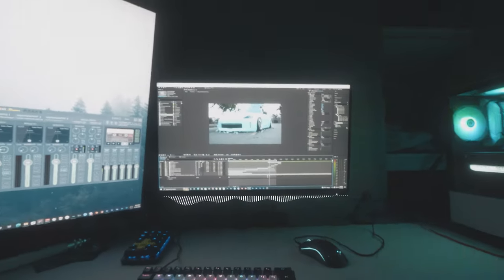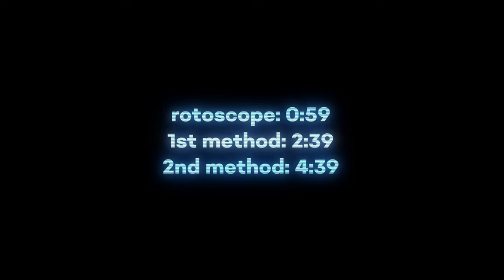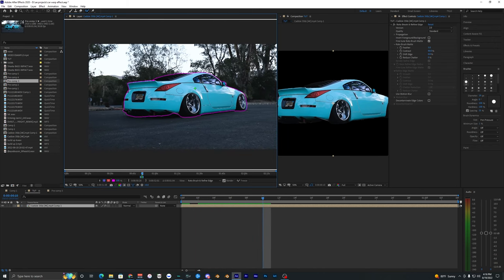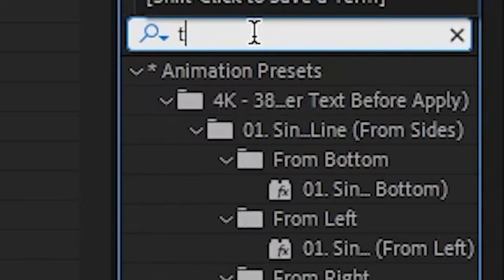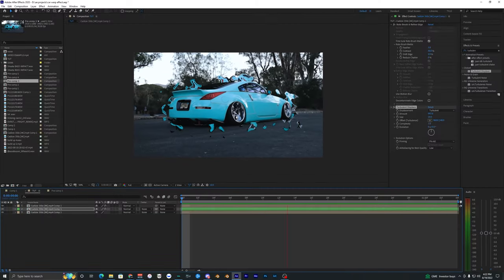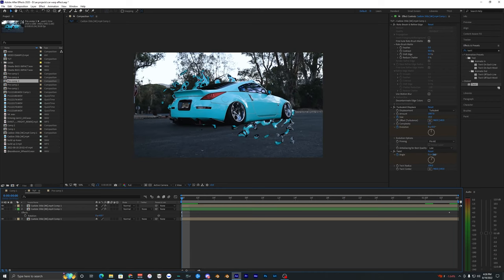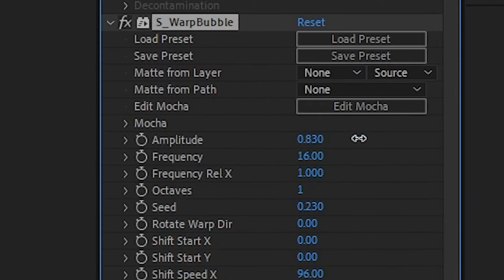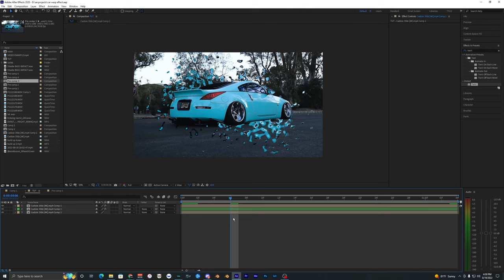INSANE WARP BUBBLE EFFECT - AFTER EFFECTS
In this video, I show you how to create this warp bubble effect in after effects. If you guys want me to do a more in-depth tutorial on how I created some of the other effects used in the intro, then let me know!

timestamps:
intro: 0:00
rotoscope: 0:59
1st method: 2:39
2nd method: 4:39
outro: 6:05